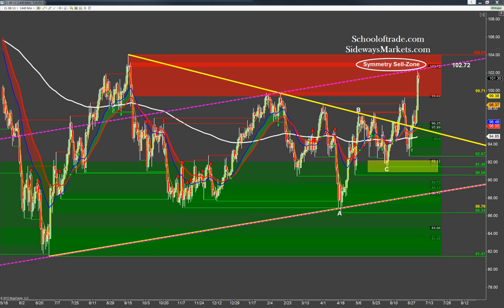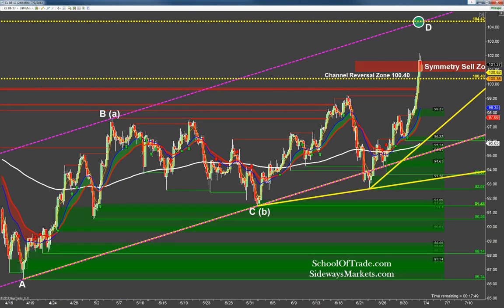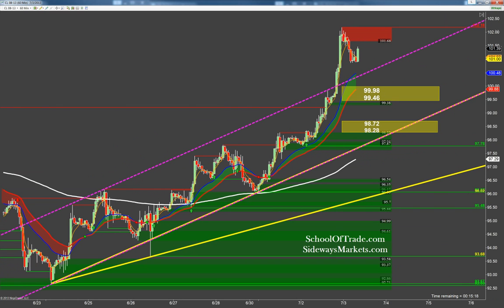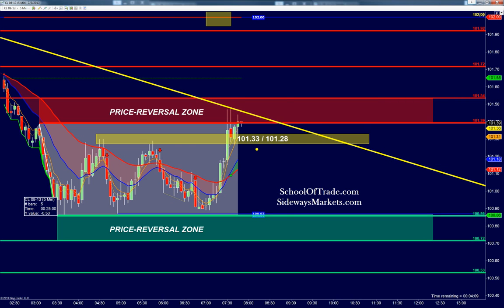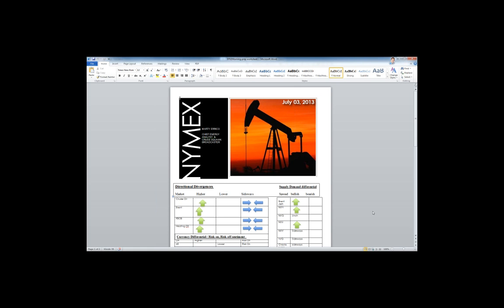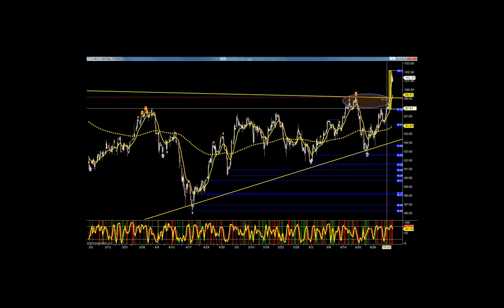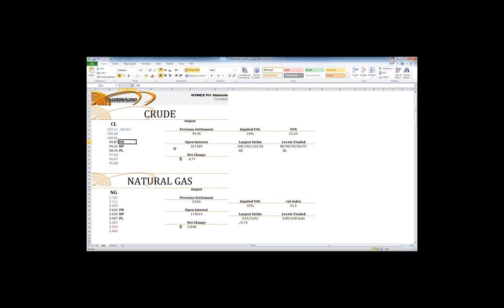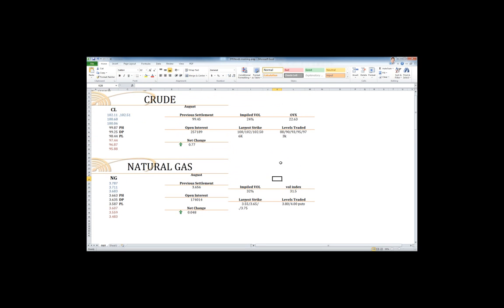07 03 13 Crude Oil Morning Prep; SchoolOfTrade Trader s Audio